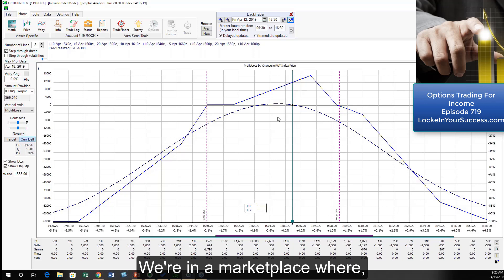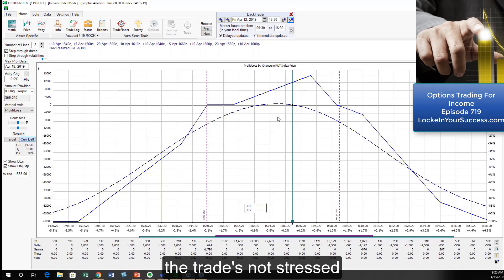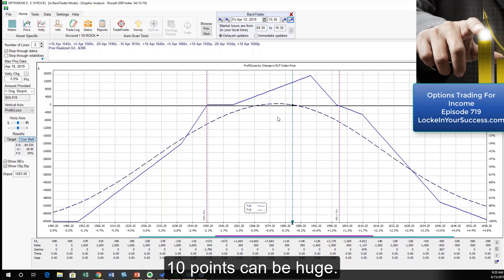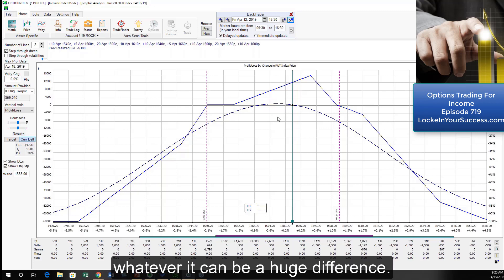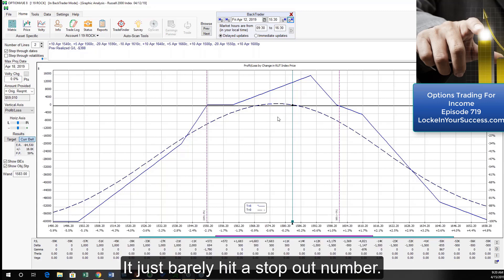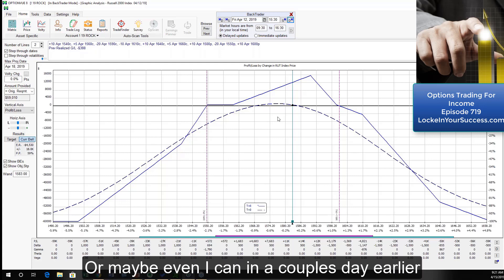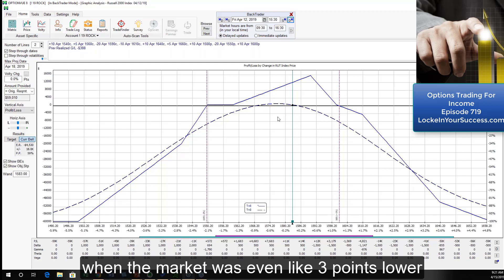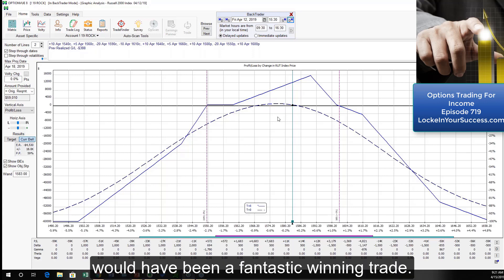Super, Fantastic Winning Trade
Just a few small changes in circumstance can make BIG differences in your returns. Learn the Bull trading strategy intimately with all its nuances from our Fundamentals In Trading library. Then follow the trade each week during our Options Trading for Income. You will gain knowledge and profits.  See the returns